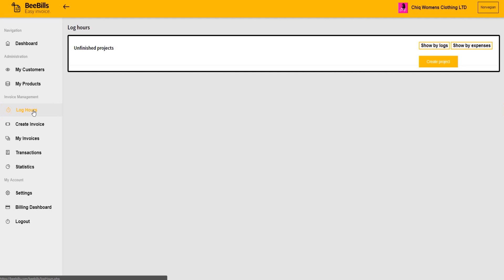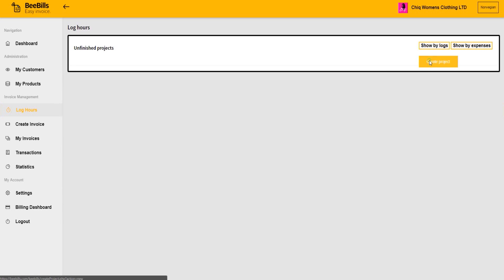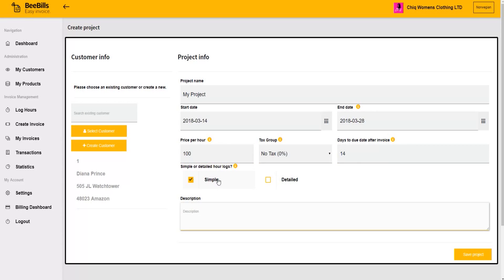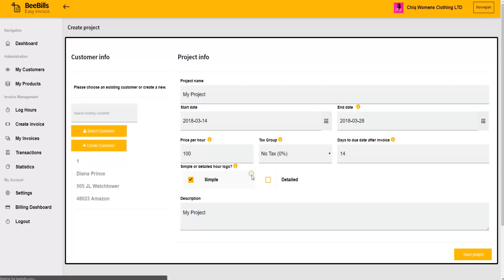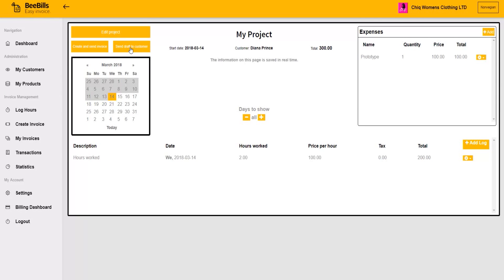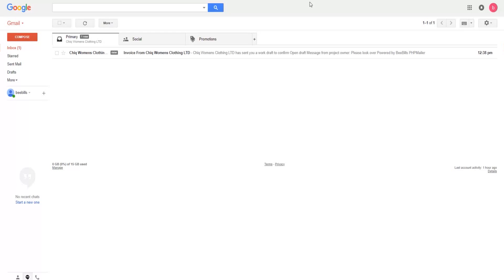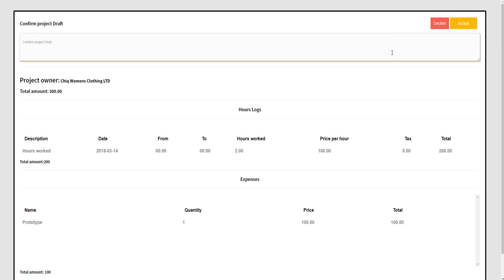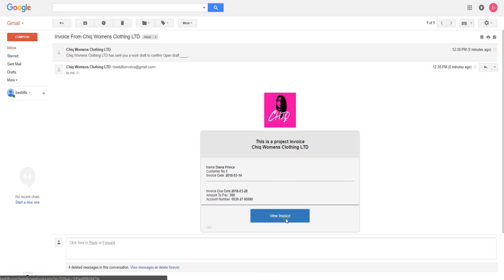BeeBills - How to invoice for hours worked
This tutorial shows you how to create an invoice for hours worked in the BeeBills invoicing system.

Register for a free 1 month trial at BeeBills.com